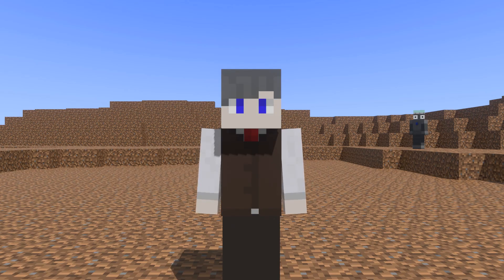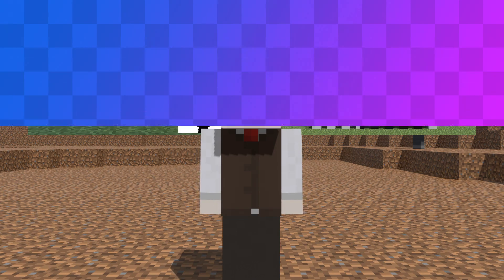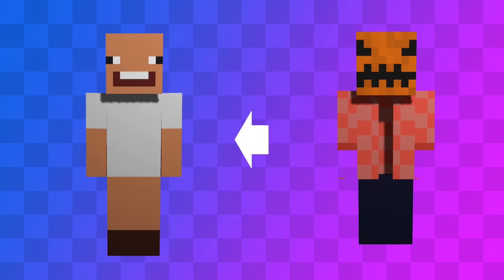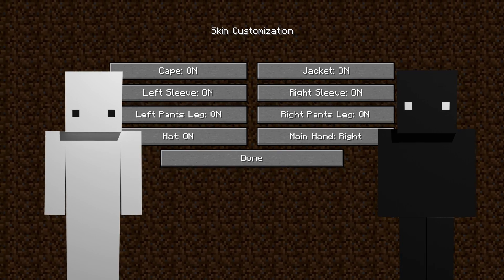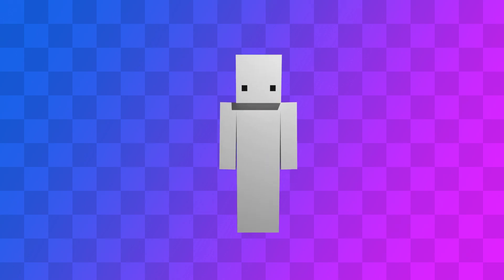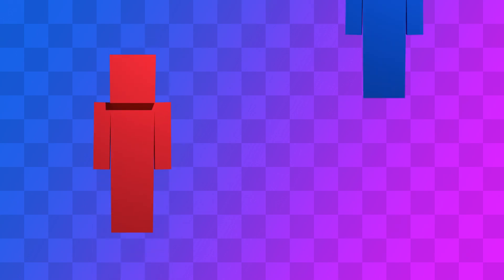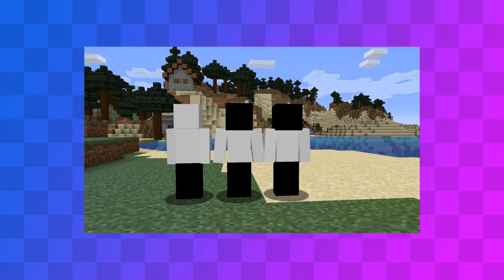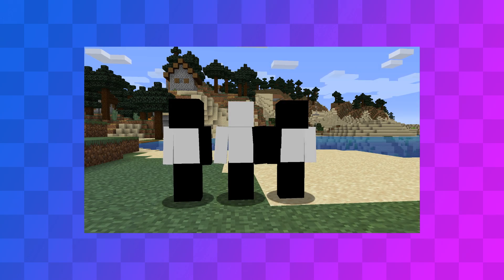How my bots play videos on their Minecraft Skins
Explaining how to play videos on Minecraft bots.

Details for nerds:
The bots are written in node using the mineflayer library.